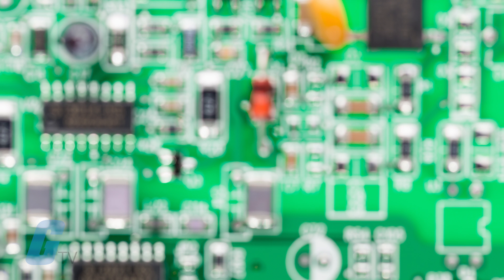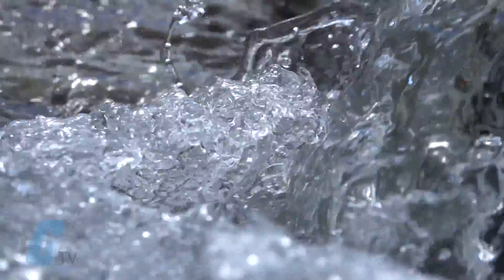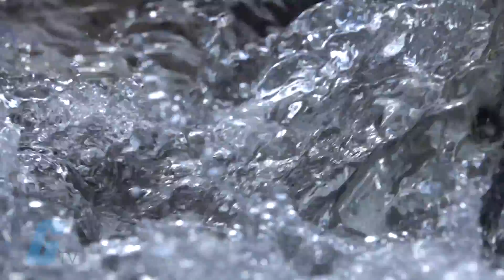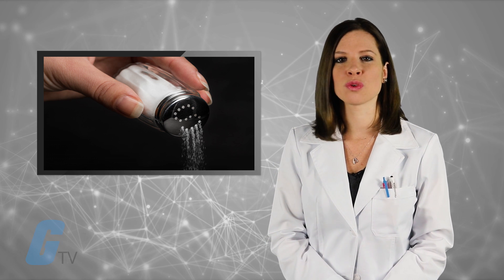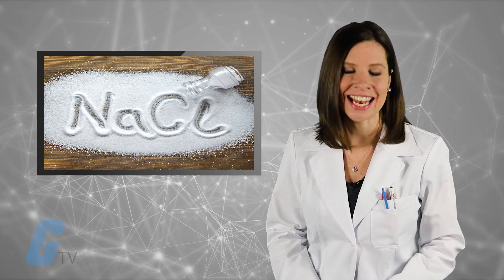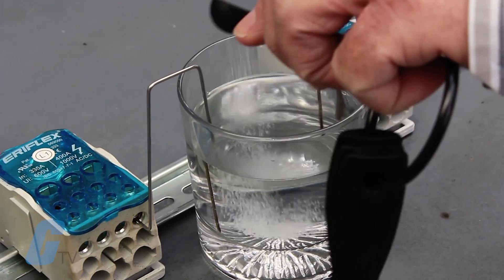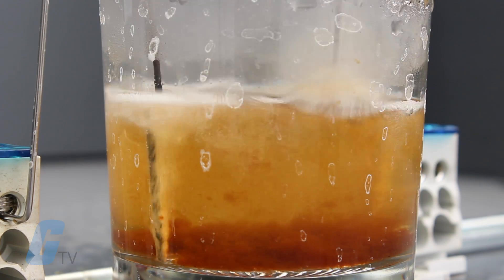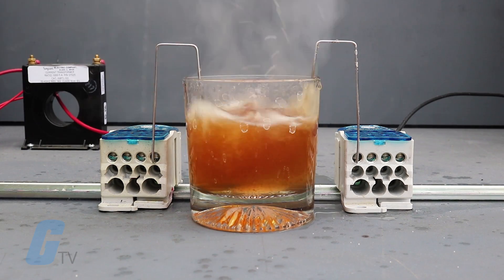Water and Electricity don't Mix | Galco Industrial Electronics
“You’ve heard it before: Water and electricity don’t mix! so don’t blow dry your hair while taking a bubble bath and definitely don’t practice your high dives in a swimming pool during a lighting storm. While water does conduct electricity, water itself is not an electrical conductor.